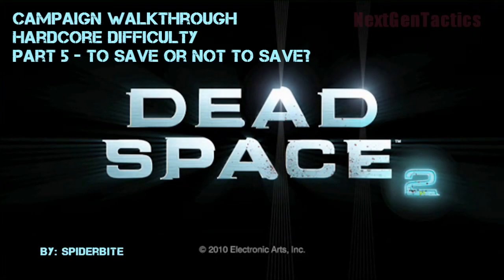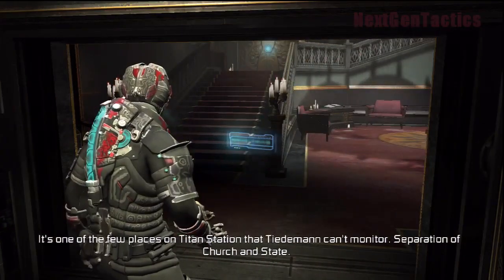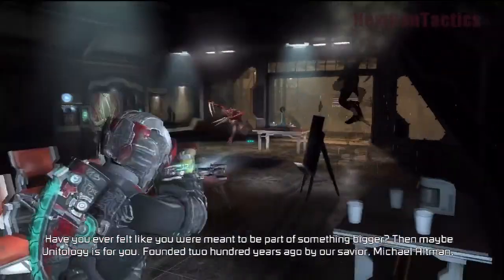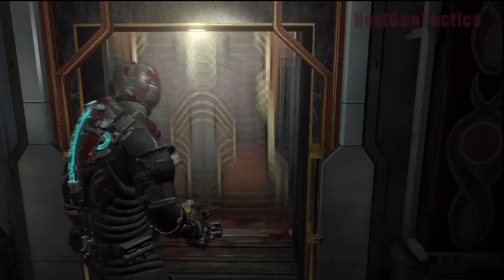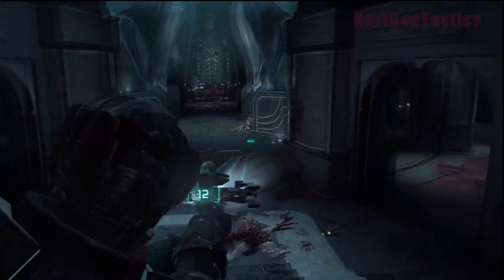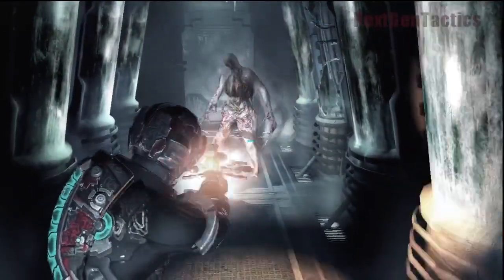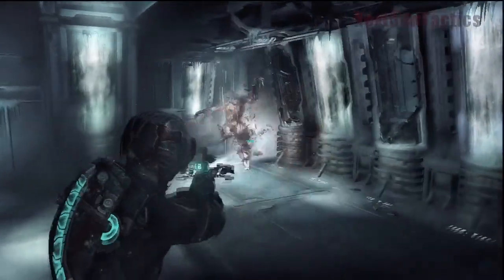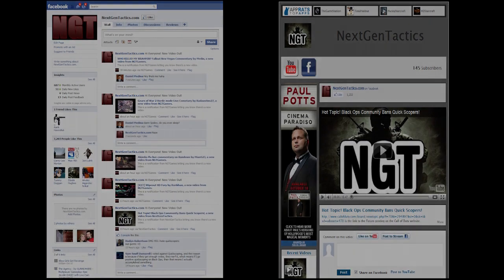Dead Space 2: Hardcore Difficulty Campaign Walkthrough Part 5 - To Save or Not to Save?